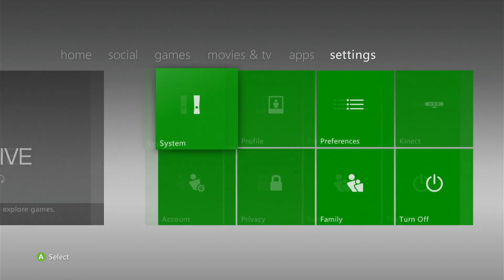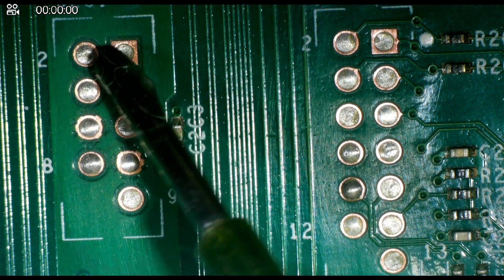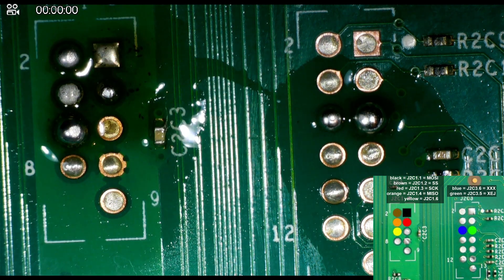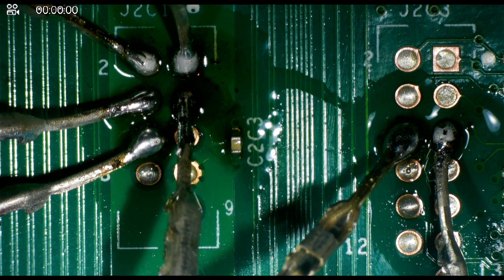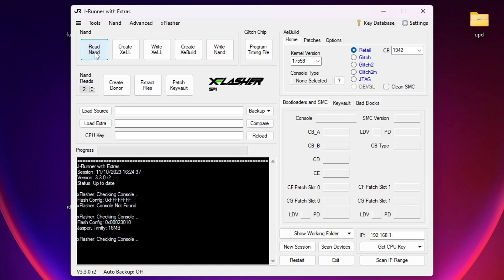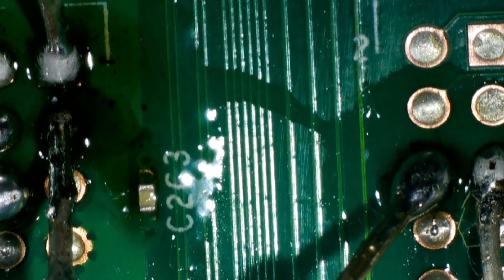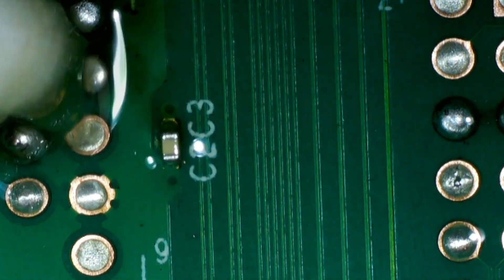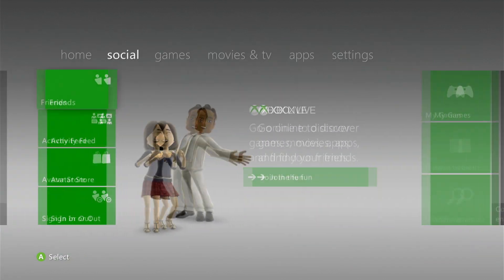How to Bypass Family Settings on an Xbox 360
🔴In this video, I'll show you how to remove parental locks using JRunner on an Xbox 360 console.